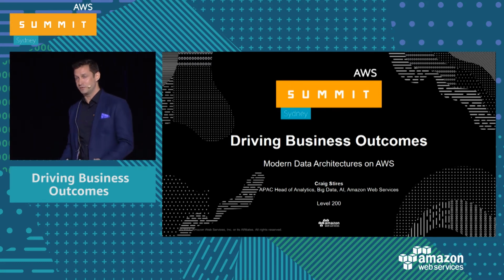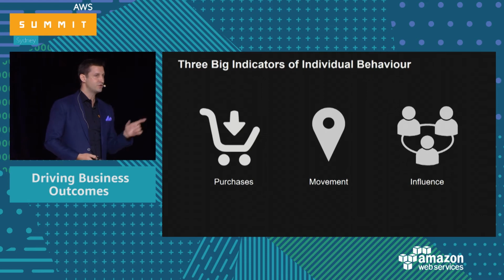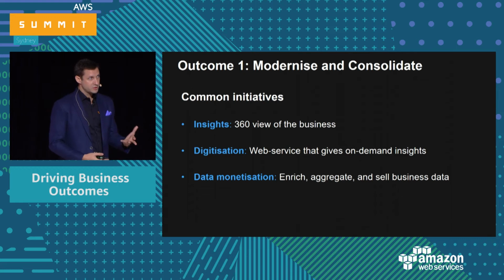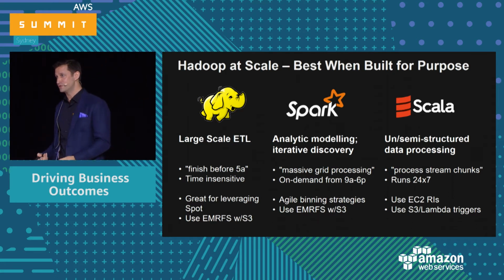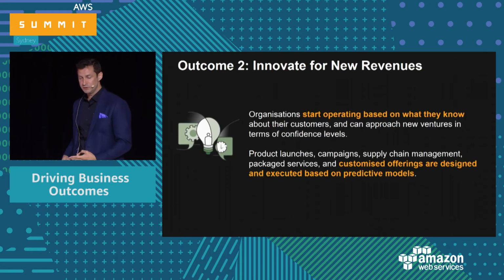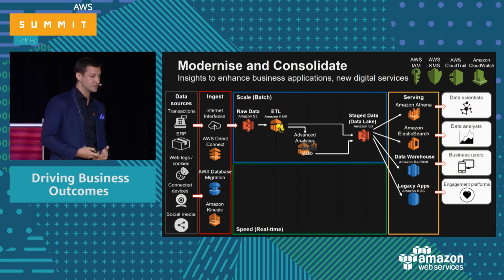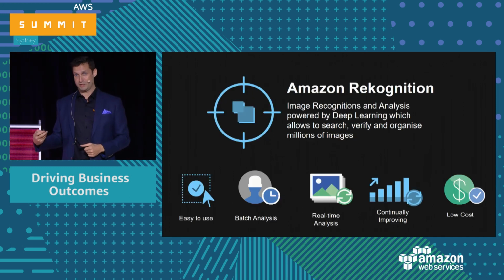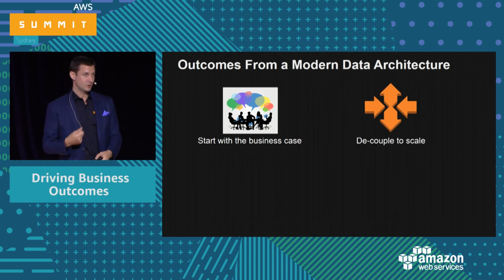AWS Summit 2017 - Driving Business Outcomes with a Modern Data Architecture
Craig Stires - Head of Analytics, Big Data, and AI, AWS Asia Pacific.
Your business data contains critical information about customer behaviours, operational decisions, and many factors that have financial impact on your organisation. Increasingly though, this data is too big, too fast, and too complex for existing systems to handle. AWS Data and Analytics services are designed to ingest, store, analyse, and consume information at record-breaking scale. In this session you will learn how these services work together to deliver business automation, enhance customer engagement and intelligence.